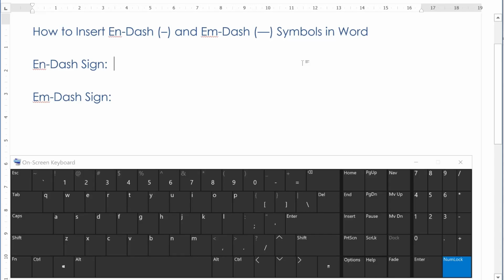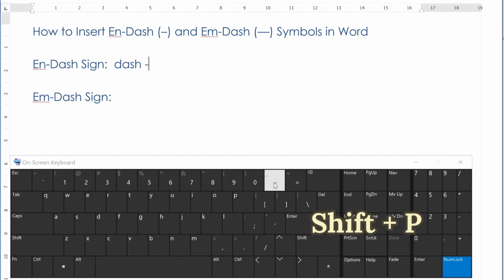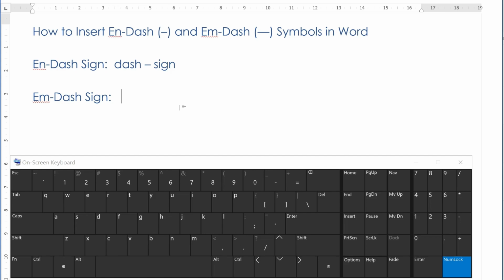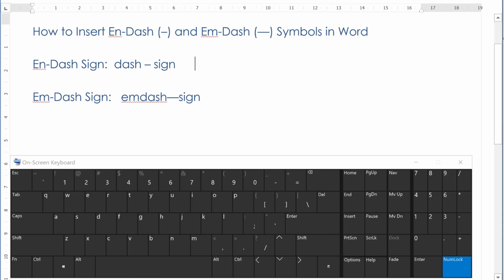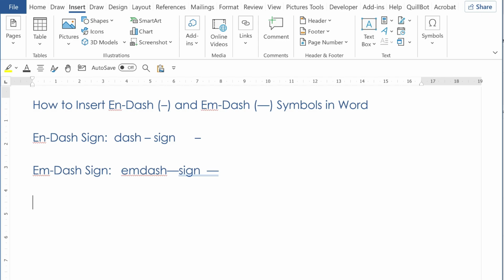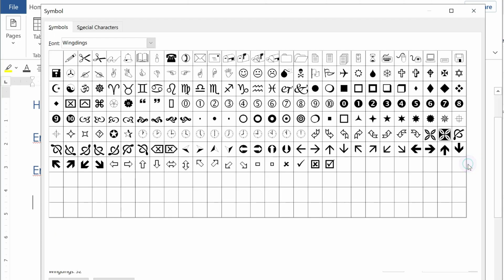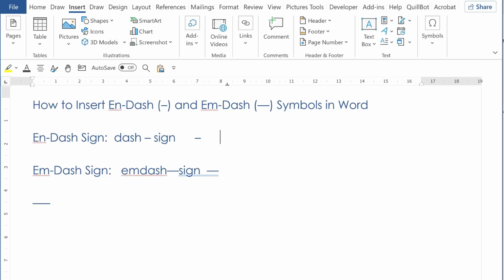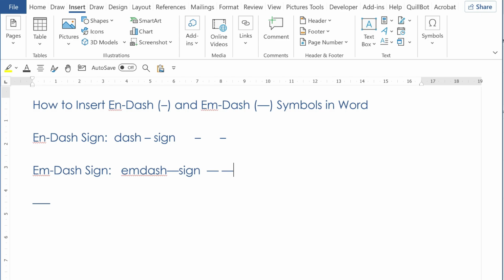How to Insert En-Dash (–) and Em-Dash (—) in Word (The EASY Way!)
Ever wondered how to get those professional-looking long dashes in Microsoft Word? Stop using double hyphens! In this video, I’ll show you the fastest ways to insert En-Dashes (–) and Em-Dashes (—), even if you are on a laptop without a numeric keypad.